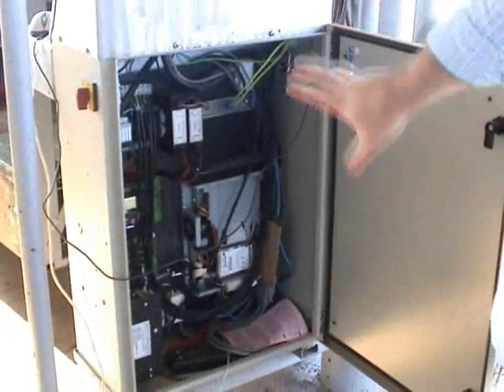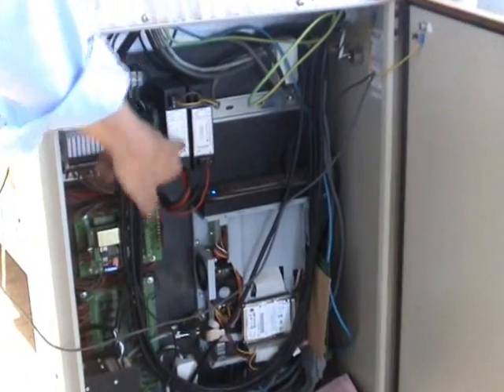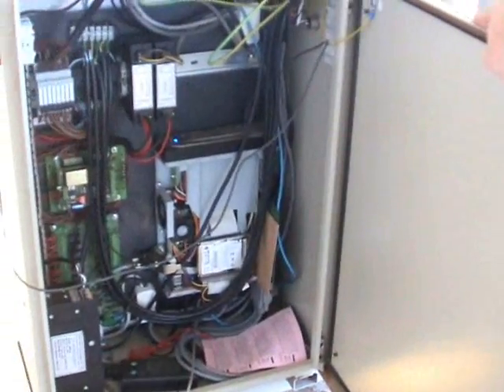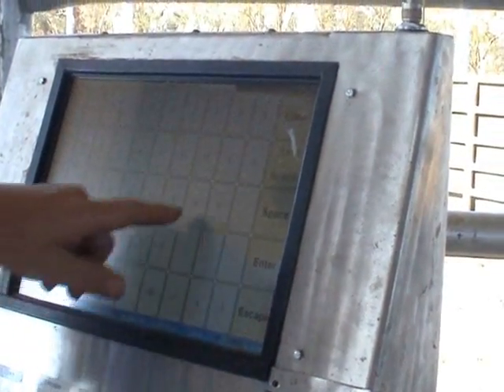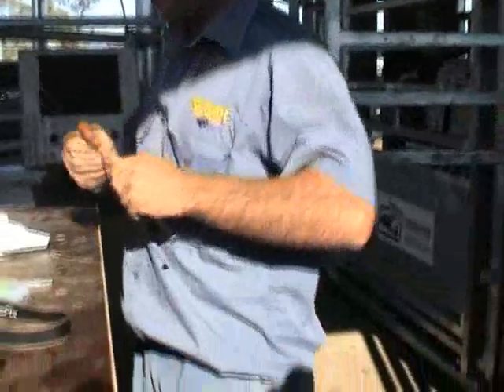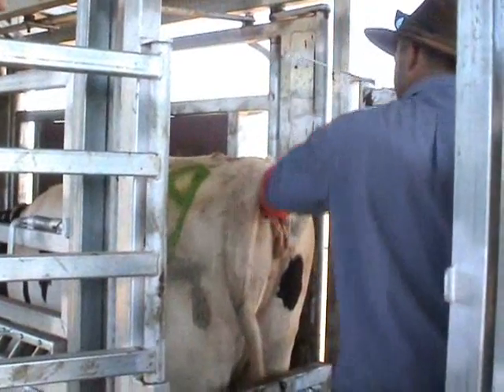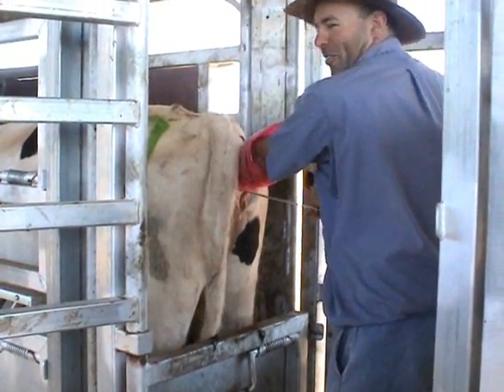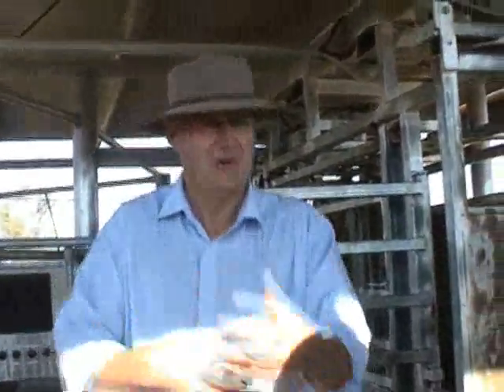AI on a dairy farm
Not for the squeemish! In March 2007 we visited a dair farm in NSW Australia that uses a computer system to record information about livestock. There were 2 types of AI - the computer and artificial insemination. Not what we had expected! Don't watch this if you don't like the idea of seeing a cow "AIed". The computer system features a VIA EPIA motherboard.